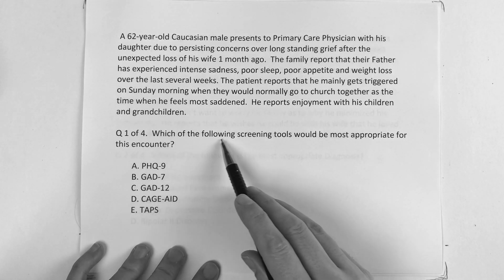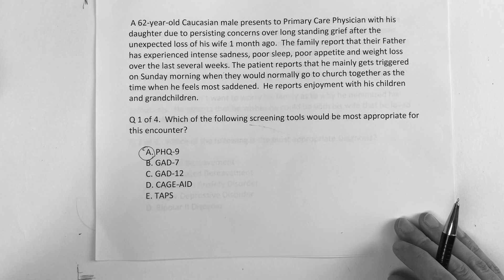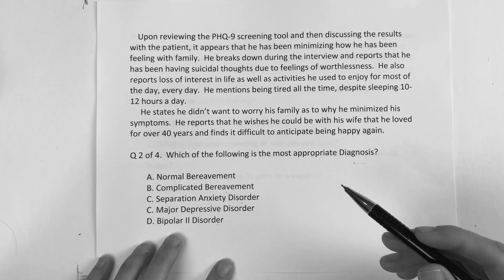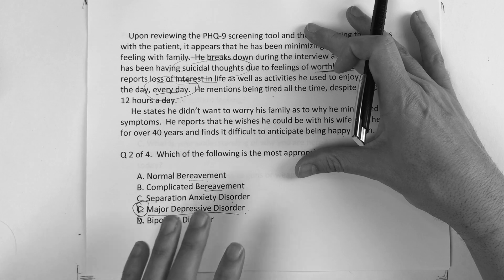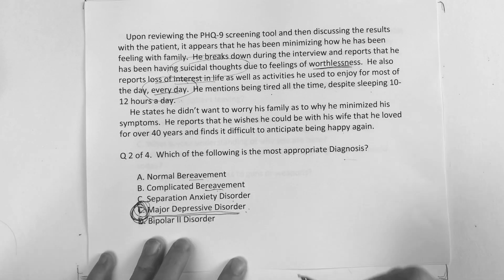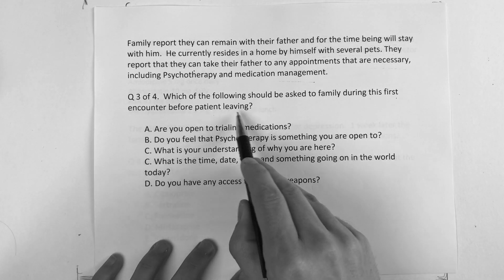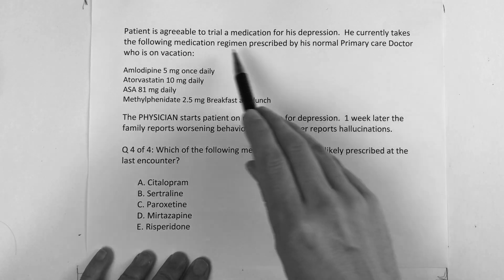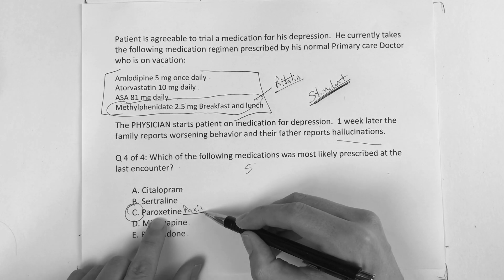USMLE STEP 1, 2 CK: BEHAVIORAL HEALTH - SCREENING, SAFETY, TREAT, INTERACTIONS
USMLE STEP 1, 2 CK: BEHAVIORAL HEALTH - SCREENING, SAFETY, TREAT, INTERACTIONS.  This video reviews taking a patient from interview to diagnosis, treatment, safety and drug interaction.